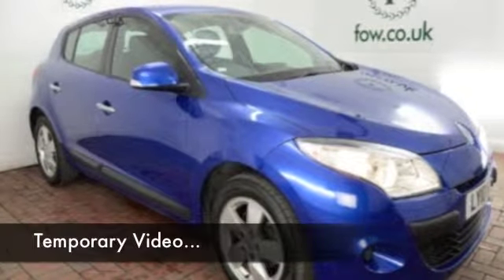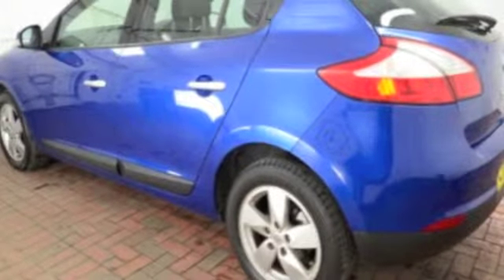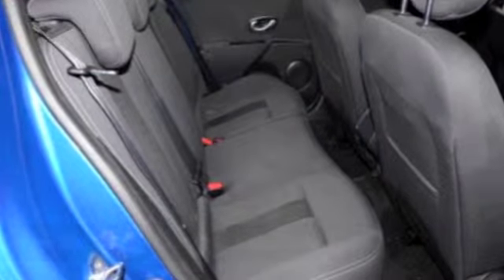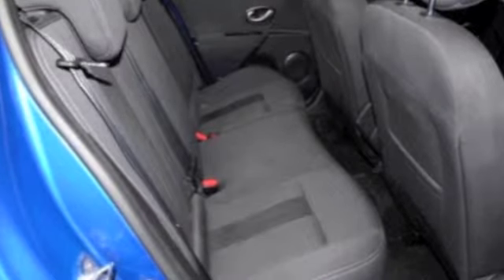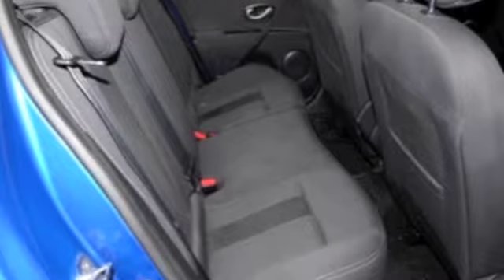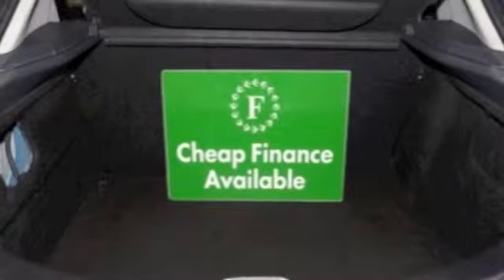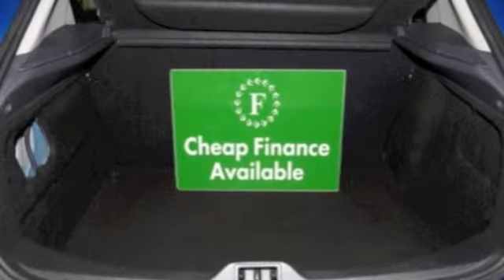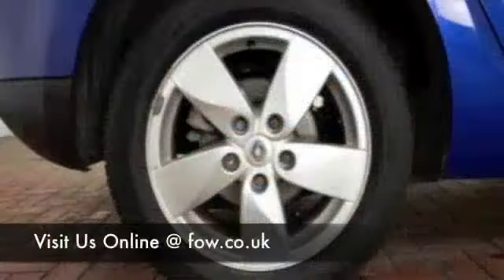RENAULT MEGANE DIESEL HATCHBACK (2010) 1.5 DCI 106 DYNAMIQUE TOMTOM 5DR - LY10NZB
DETAILS:
First registered: 29/07/2010
Current mileage: 18550
Registration: LY10NZB
Colour: BLUE

FEATURES:
full service history, all round electric windows, remote central locking, cloth interior, all round airbags, air conditioning, pas, abs, alloy wheels, metallic paint, cd, traction control, satellite navigation, cruise contro

This used car is for sale at Fords of Winsford Car Supermarket in Cheshire, UK